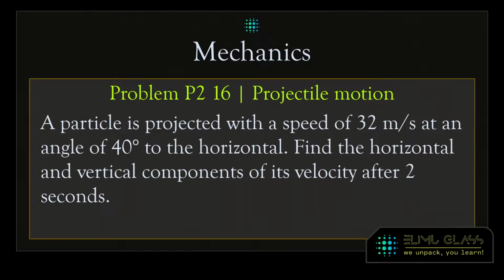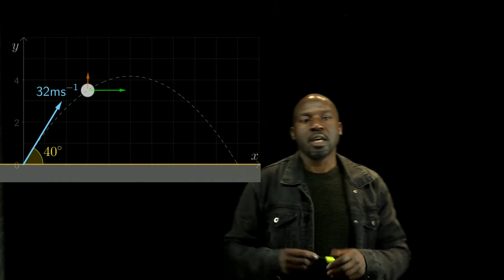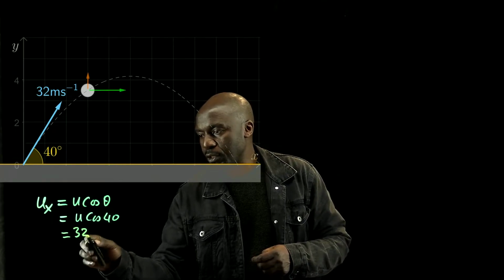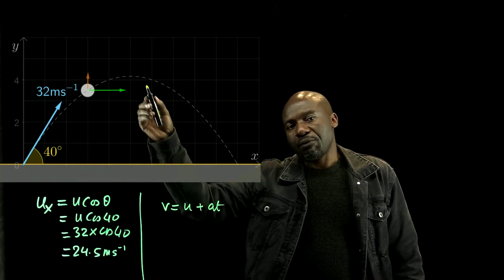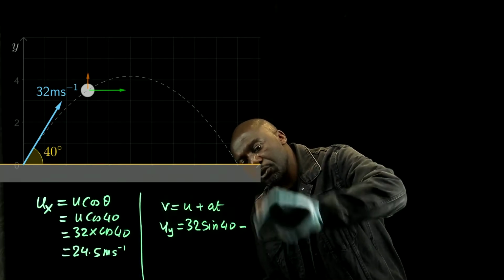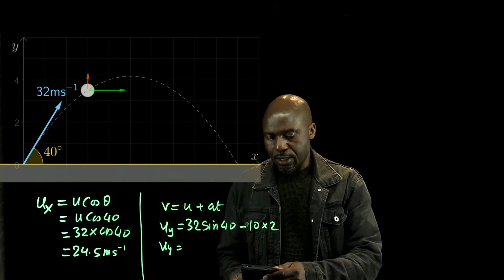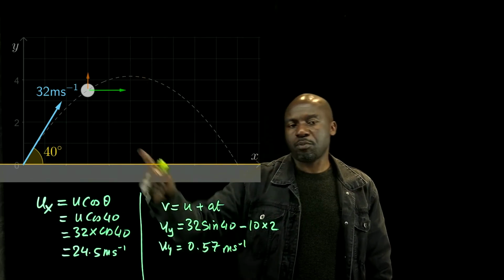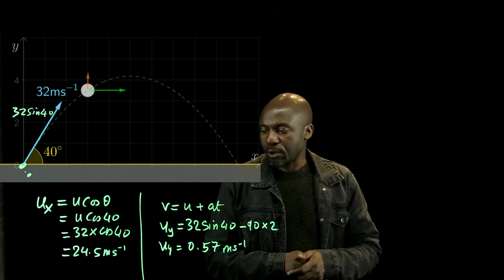Problem PU2 16 | Projectile motion. Velocities vₓ and v at time t.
In this question we calculate the horizontal and vertical components of the velocity of a particle at time t, In angular projectile motion, the horizontal component of velocity, V_x  remains constant throughout the flight. The vertical component V_y is affected by force of gravity and is dependent on time.